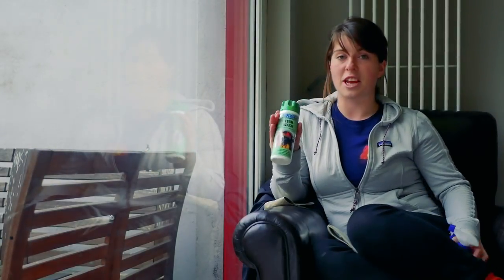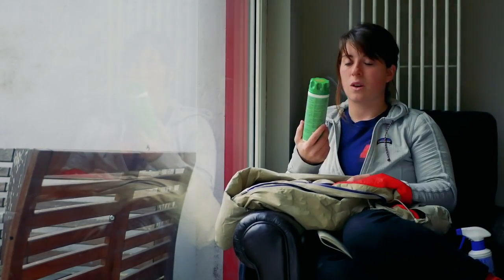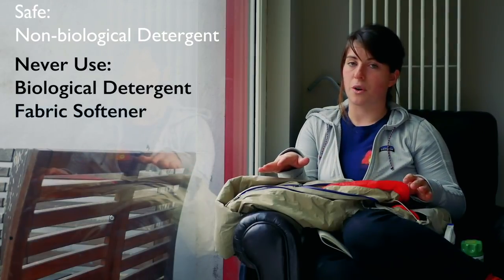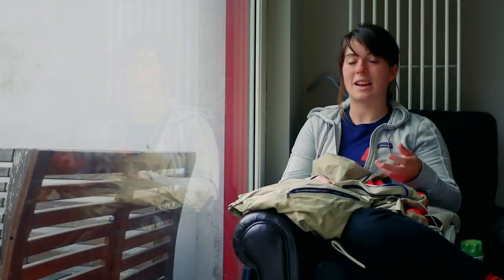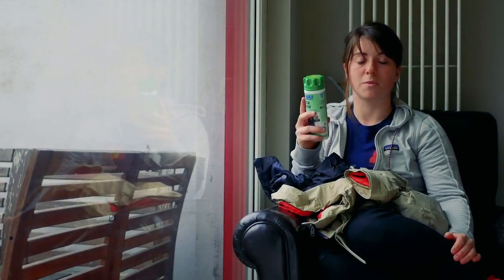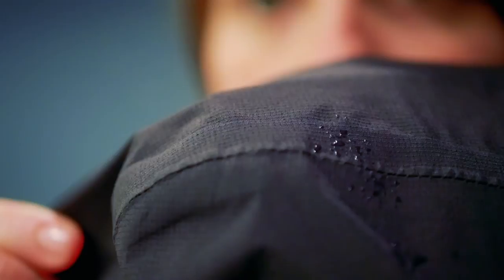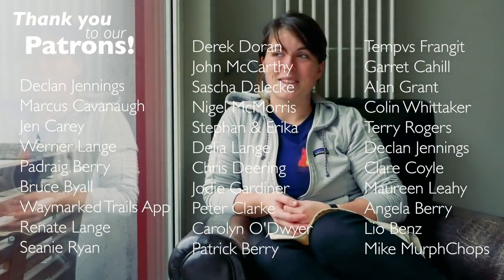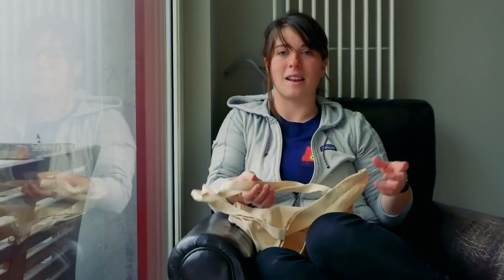How to Wash Waterproofs 👣 Rest Day Gear Care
This video is kid friendly!